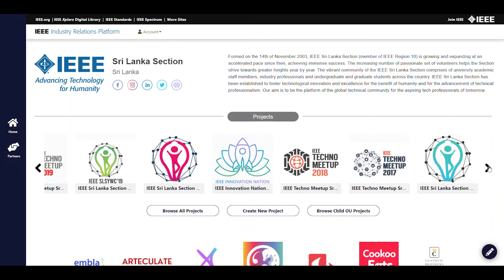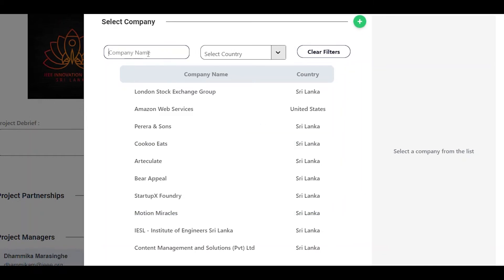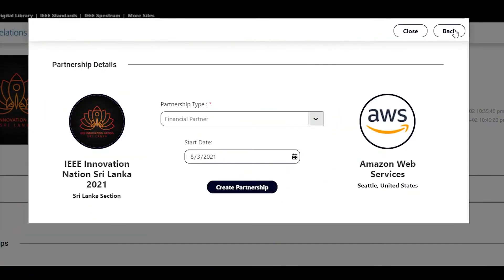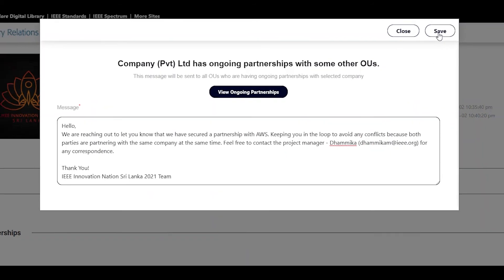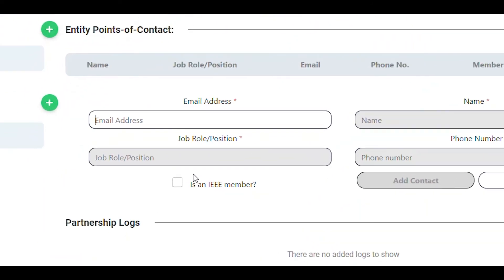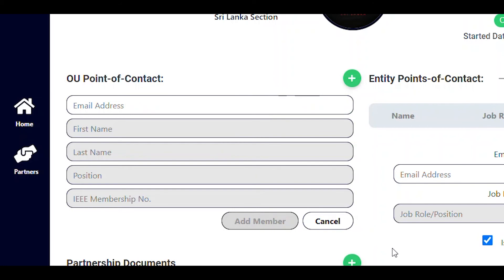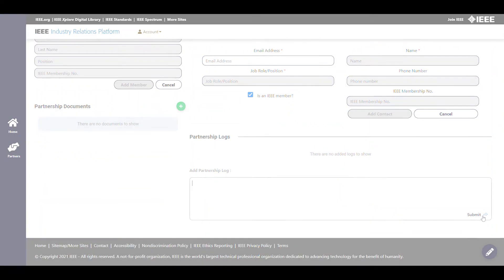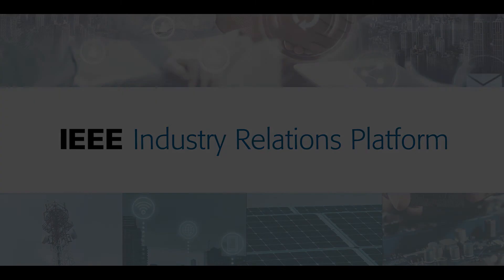User Guide Part 04: IEEE Industry Relations Platform (IRP) Portal - Creating a New Partnership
Did you just create a new project in the IRP? Then let’s learn how to create new partnerships within your project easily through IRP.

About IEEE IEC:

Industry Engagement Committee facilitates industry engagement activities across IEEE, identifies and acts on opportunities, gaps and overlaps across IEEE, launches initiatives and recommends to the IEEE Board needed development of products and services that meet the needs of industry, government and industry professionals.

About IEEE:

The Institute of Electrical and Electronics Engineers is a professional association with its corporate office in New York City and its operations center in Piscataway, New Jersey. It was formed in 1963 from the amalgamation of the American Institute of Electrical Engineers and the Institute of Radio Engineers.